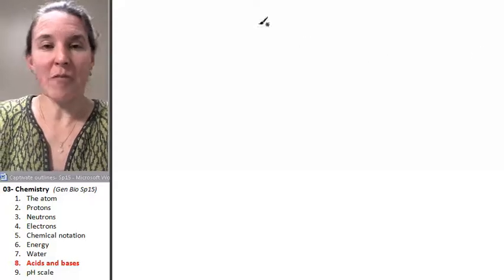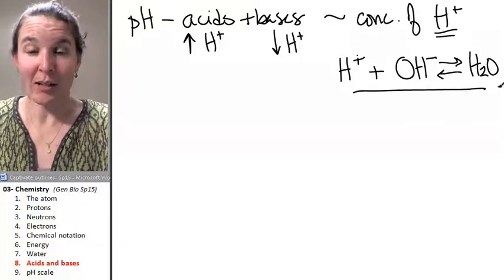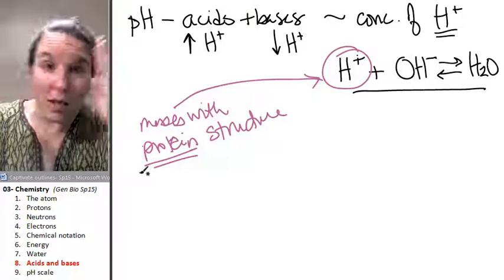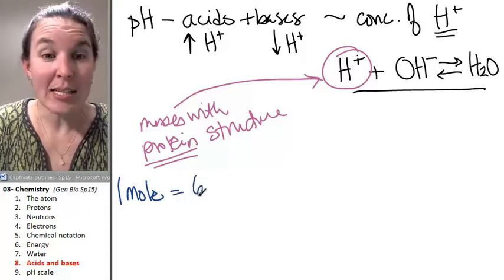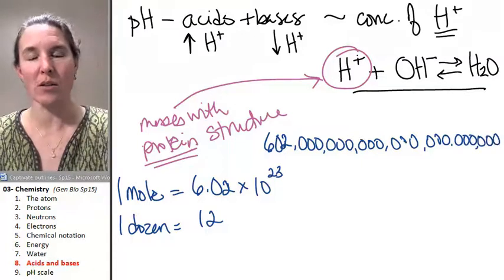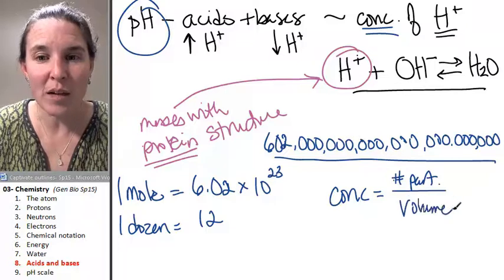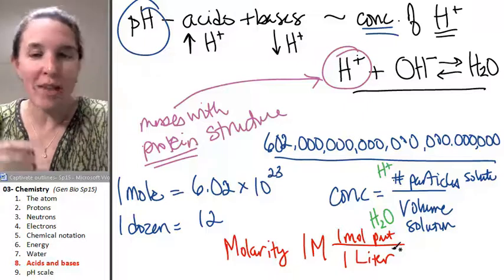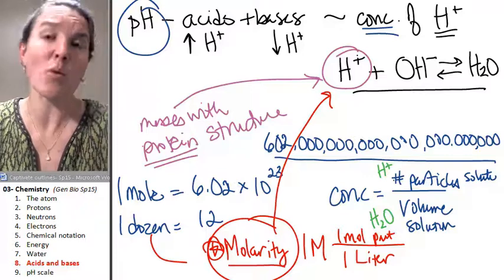Chem 8- Acids and bases